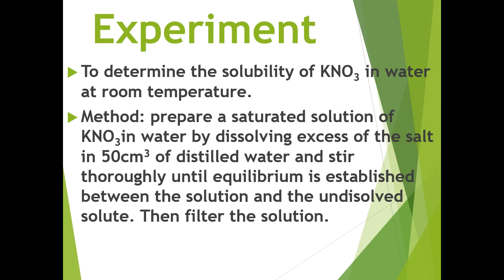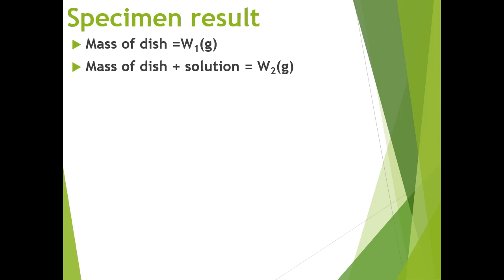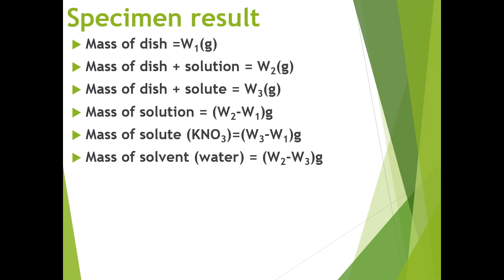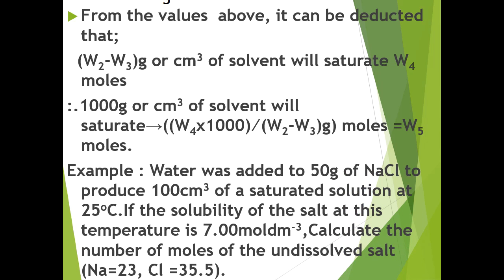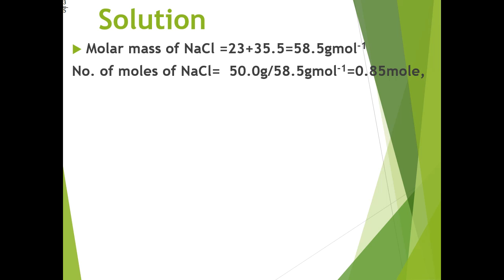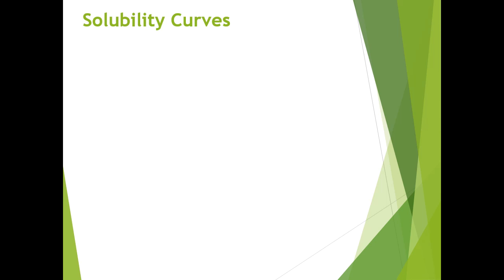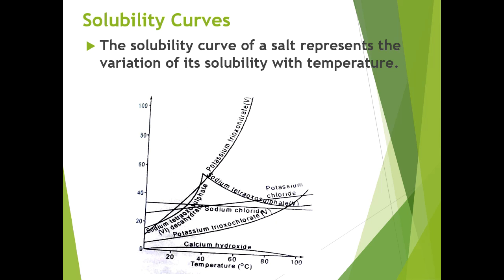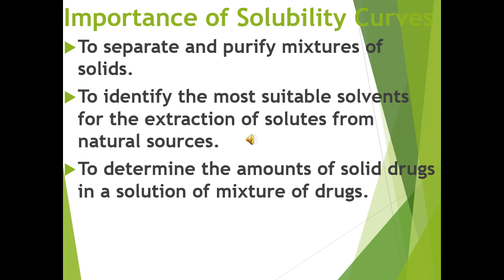Experiment with Habila